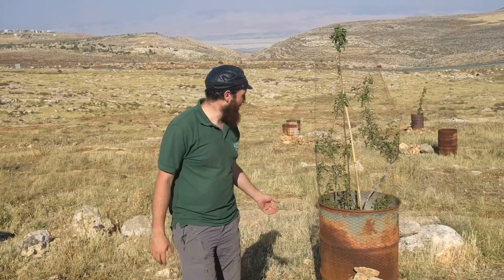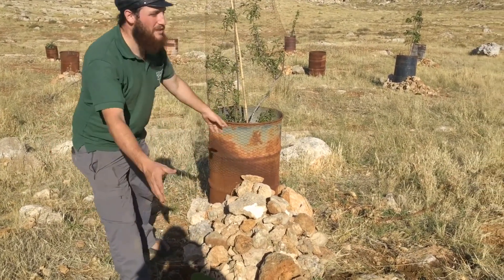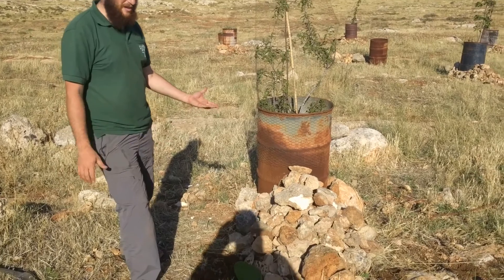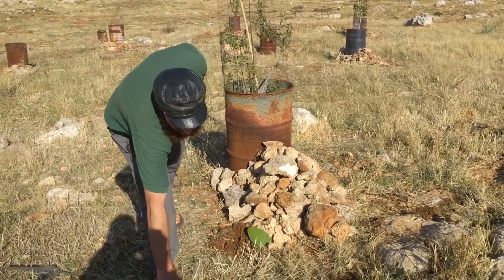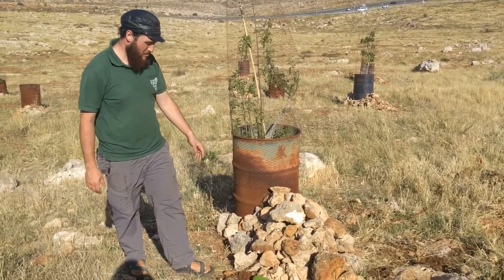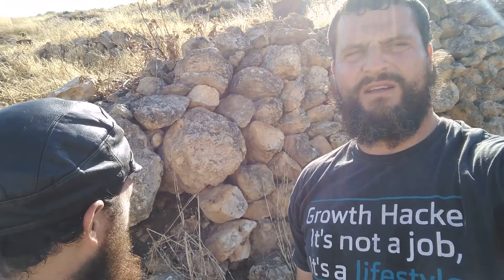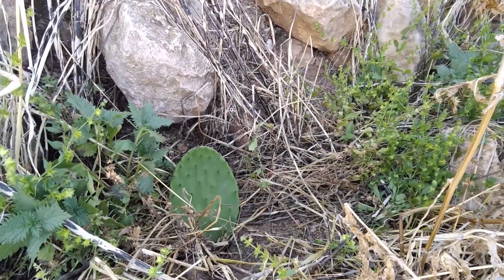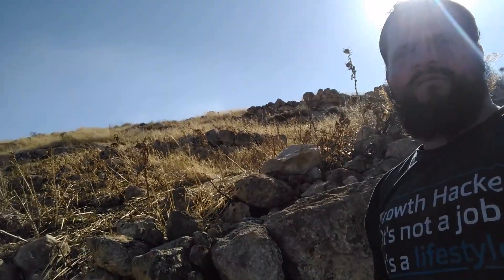Building dewtraps and planting cactus in Emet Forest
My partner Reuvain makes an appearance!

We are experimenting with using rockpiles as dewtraps for trees.

Hopefully, the air marching up and down from the Samarian Higlands to the Jordan River Valley will condense as dew when it hits the cold rocks and is cooled below its dew point, allowing us to reduce our reliance on irrigation during the dry season.

We also planted prickly pear cactus cuttings next to each rockpile, as well as by some ancient rubble walls. Hopefully, some will take and grow into full fledged cactus thickets providing prickly pear fruit.